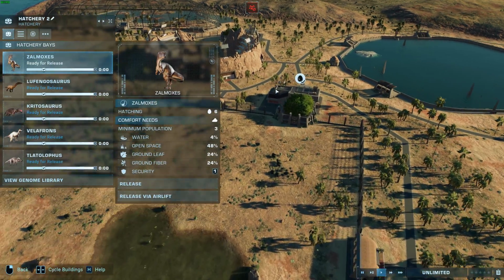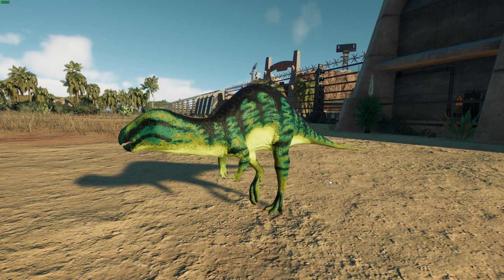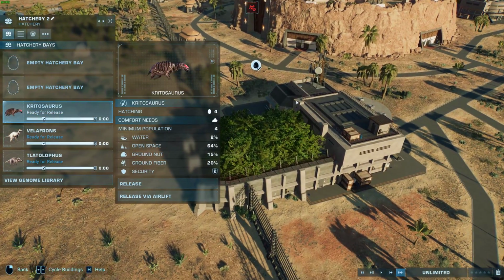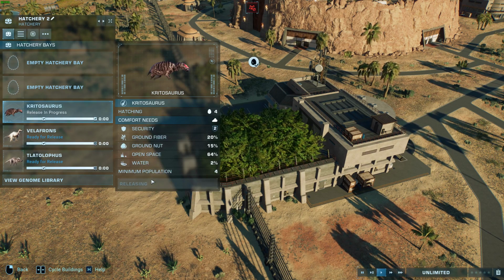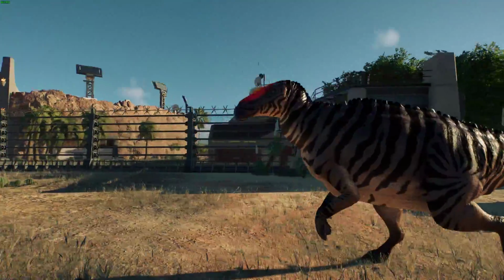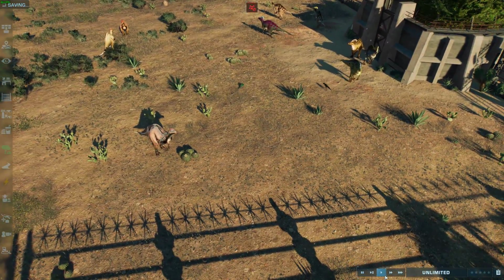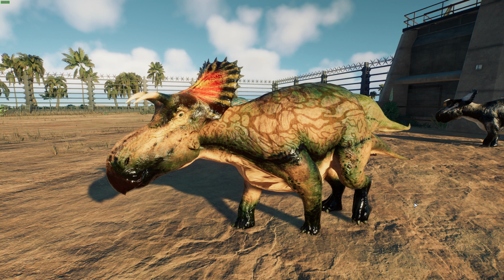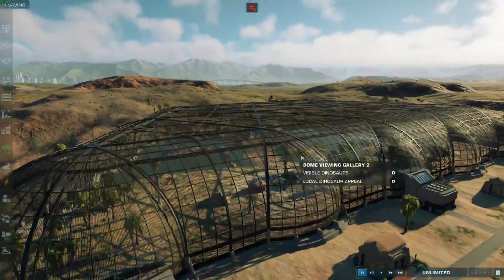JWE2 Accurate Dinosaur Mod Collection Part 74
Hey guys, we are starting off the JWE2 accurate dinosaur mod collection, looking over some more recent mods that have added into JWE2 that makes the edited dinosaurs more accurate to their real life counterparts. Hope you enjoy!!